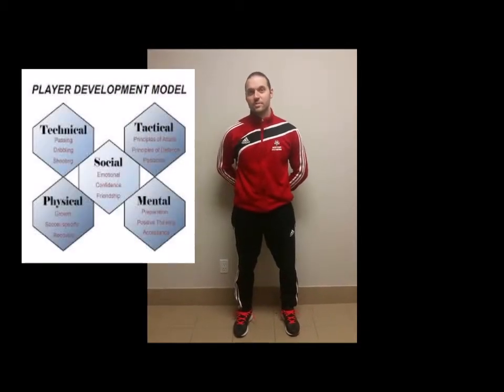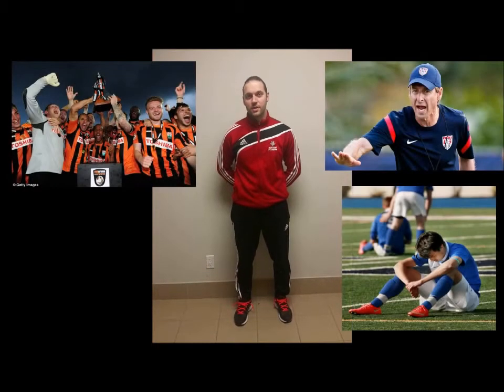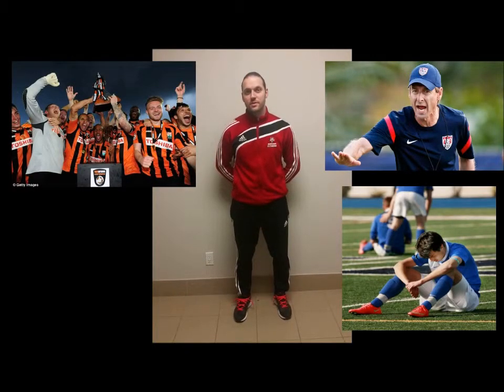Why Are We Still Competing For Results? Gols Video Blog #17: 2/5/2016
We are excited to welcome you to the next edition of the Soccer Fitness Gols Video Blog. In our Blog, we will be providing weekly video content relating to all things soccer and fitness. In this edition, we discuss skilled performance and motor learning, and how this topic relates to the teaching of soccer and soccer fitness skills.  Hope you enjoy it!